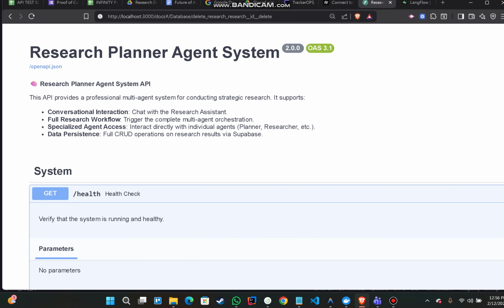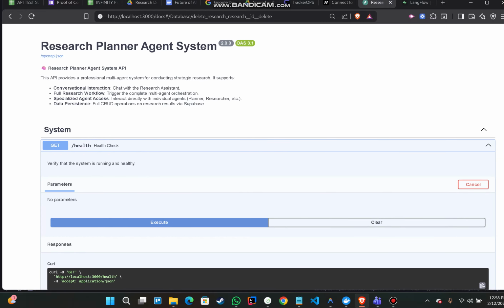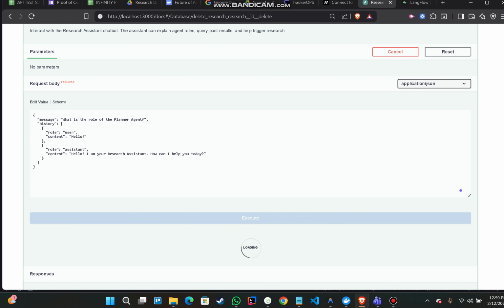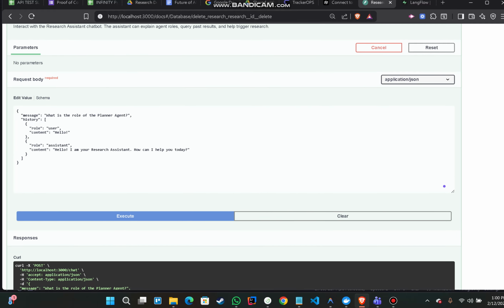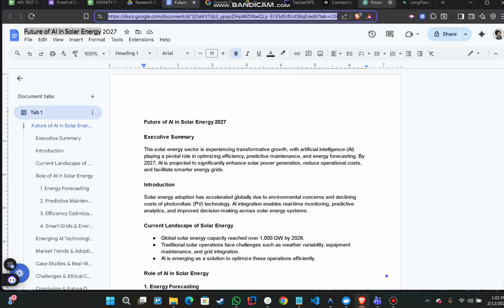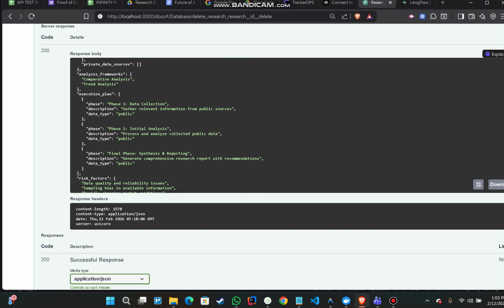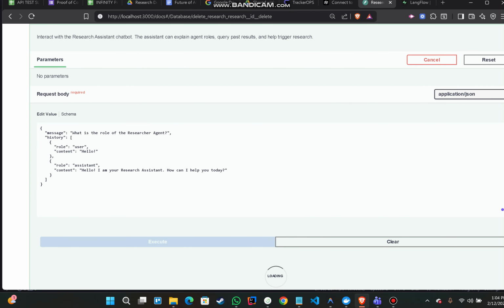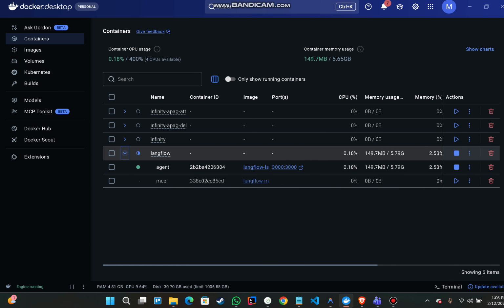LangGraph - Research Planner Agent System